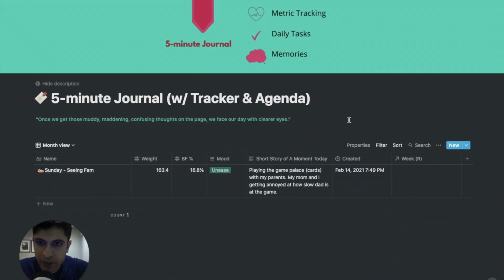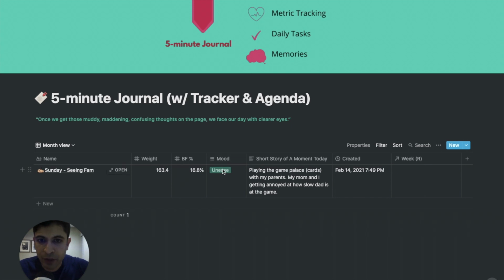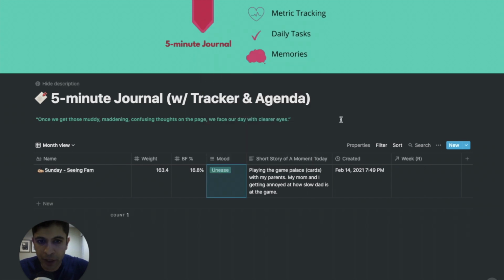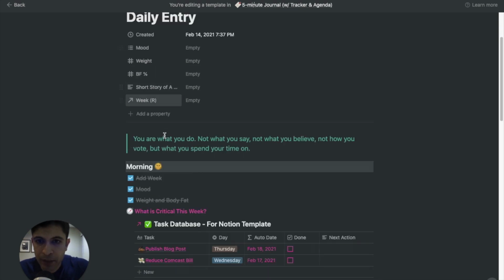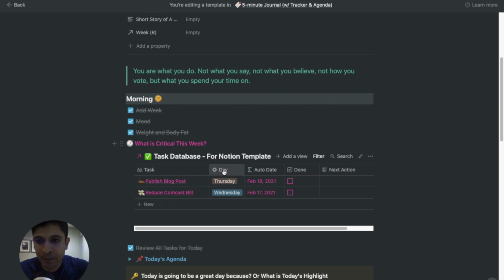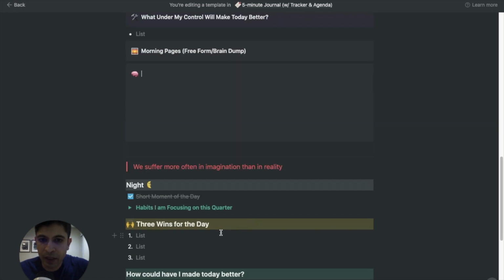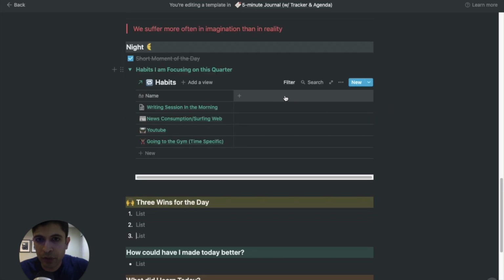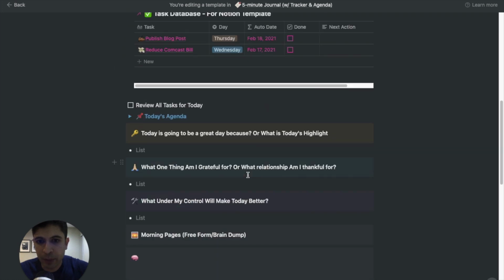The Daily 5-Minute Notion Journal - A perfect way to start and end your day.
This Notion journal is the perfect way to bookend your day. It includes health tracking, includes interesting prompts, shows your agenda, and captures memories from the day. Here is a complete walkthrough.